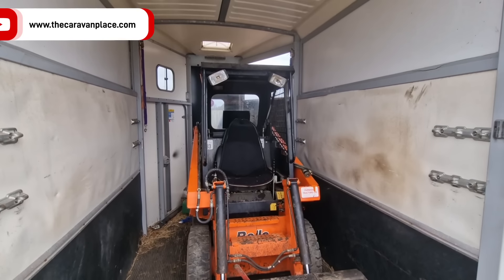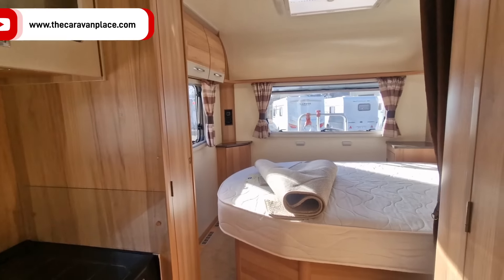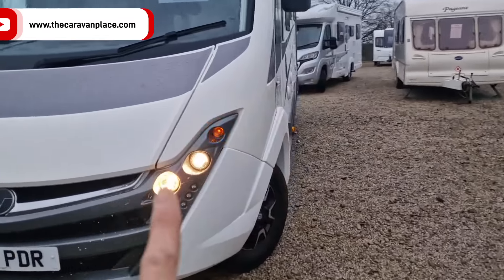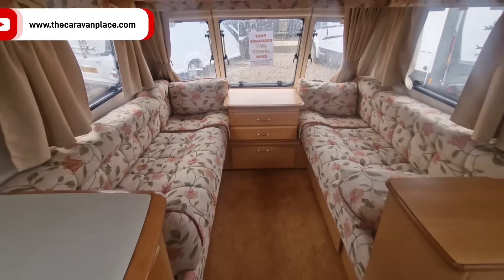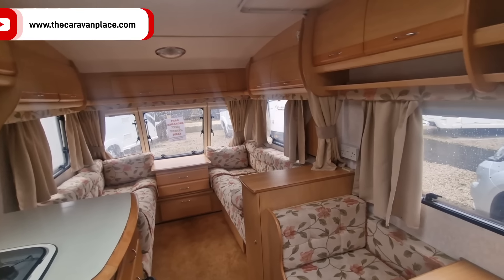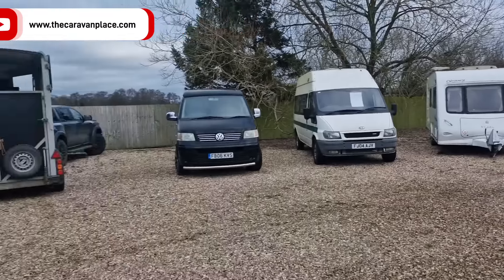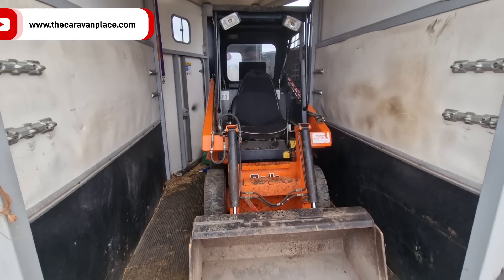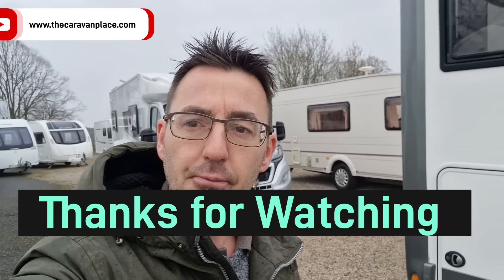Motorhome Mot Preparation & Damp Caravan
Motorhome Mot and We Find a damp Caravan, Be ready with these easy checks for mot preparation, we have a part exchange caravan arrive but it's had some damp, but would you buy it. van life.

Used motorhomes for sale and used caravans for sale, we move forward with our plans at our Stafford Caravans for sale site, Gailey Caravans where we sell used motorhomes.